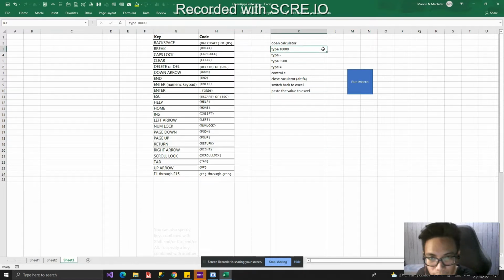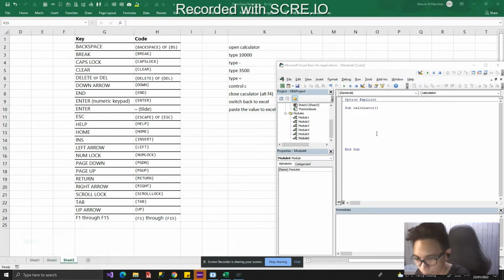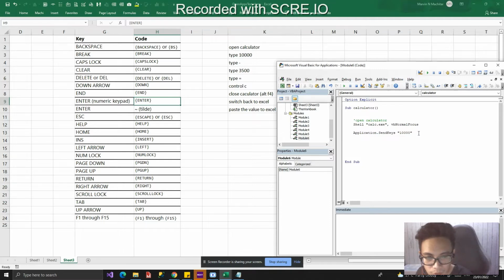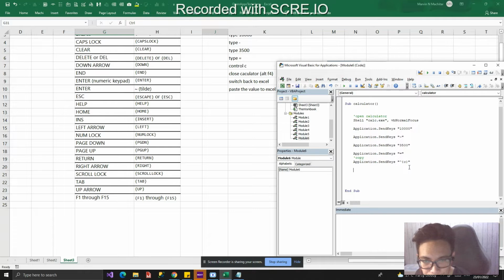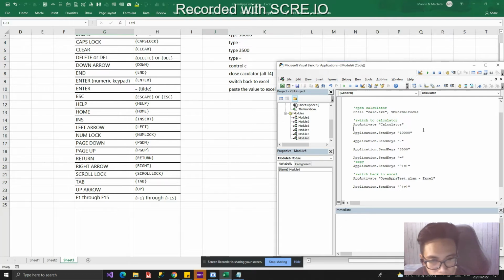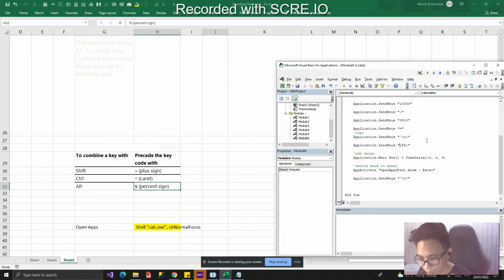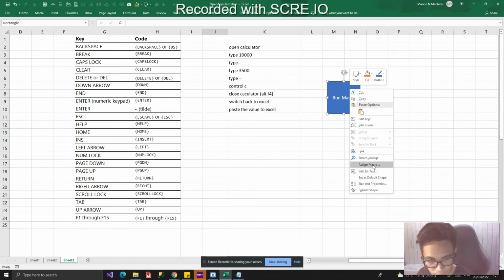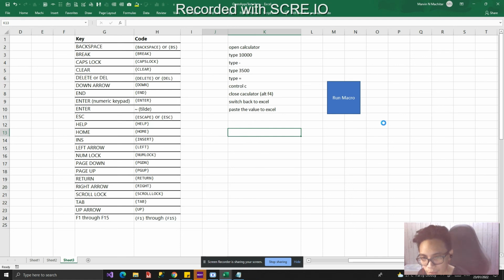Robotic Process Automation in Excel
One of my client asked me to demonstrate how to automate in Excel
In this video, I demonstrated how to open Calculator, type in number, switching back to excel, and copying the answer to excel sheet.